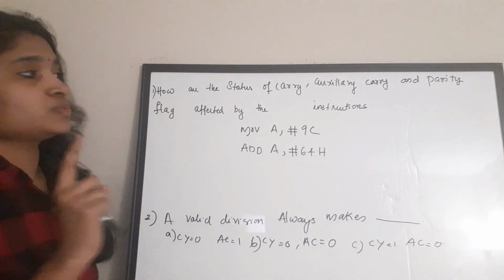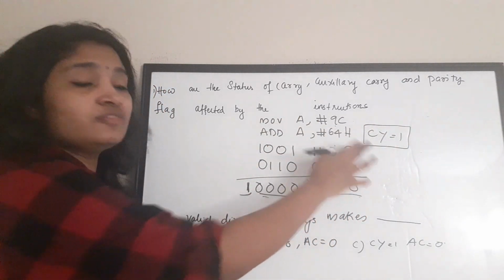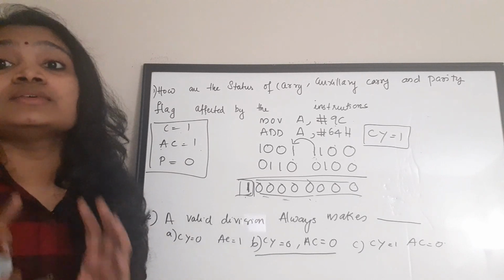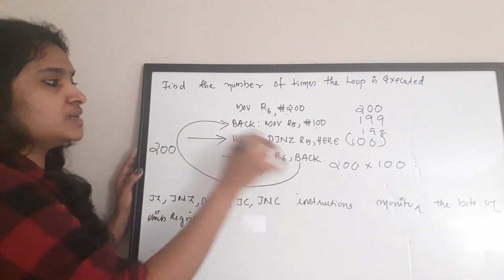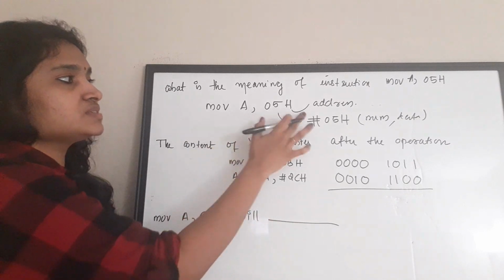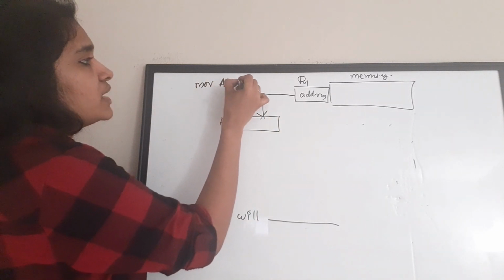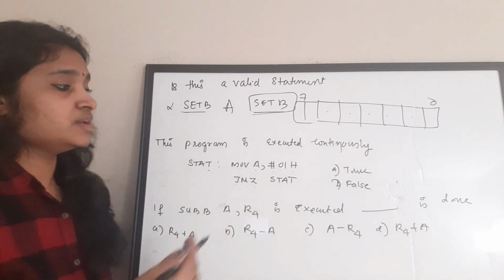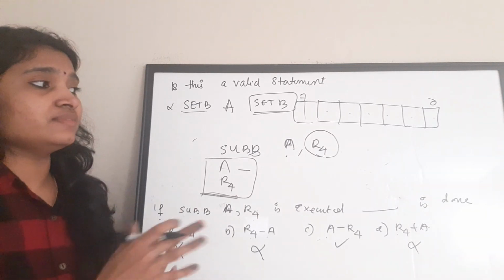8051 Assembly Code Question for Competitive Exams| Assembly language Code Snippet Questions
8051 Special Function Registers Part1